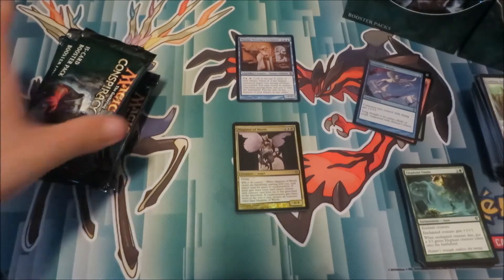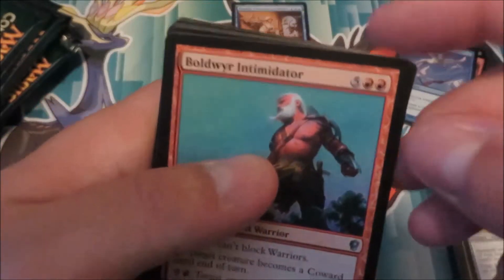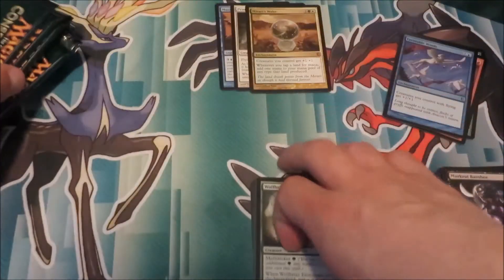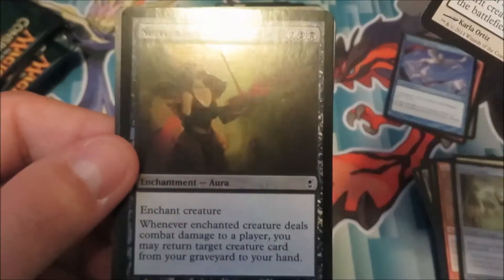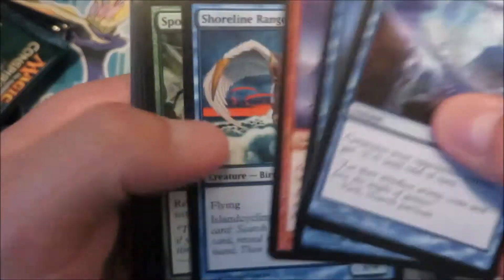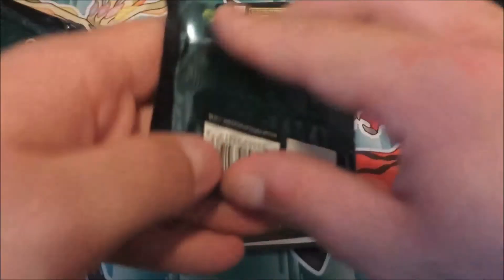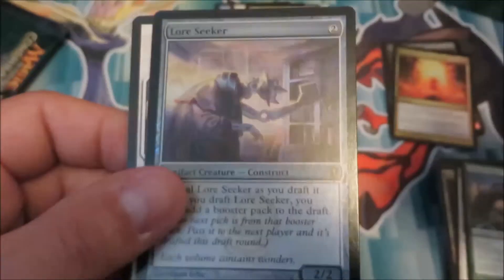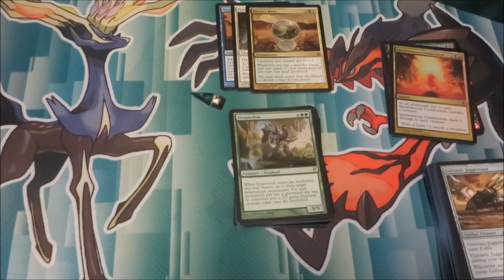Mtg Conspiracy Booster Box Opening 2/3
Many money cards are still hiding within. Lets see if we can pull them!